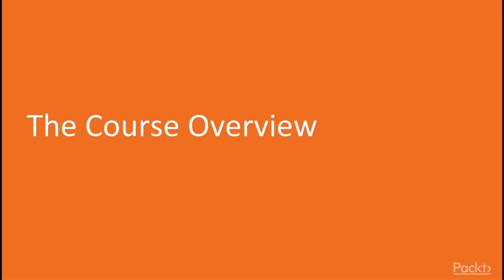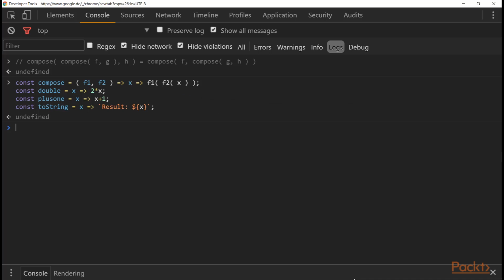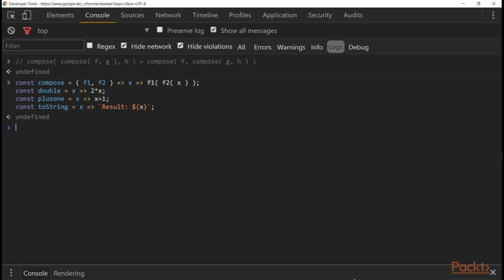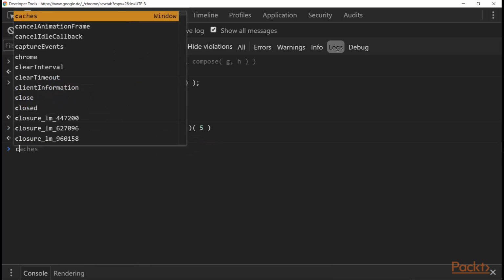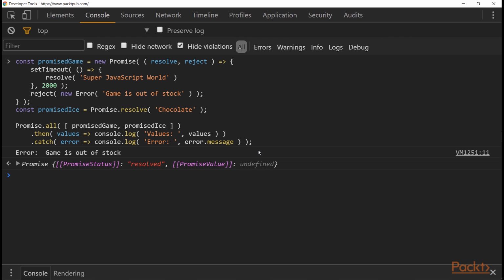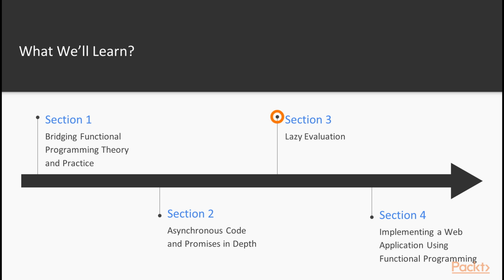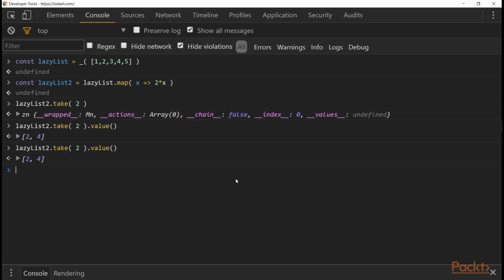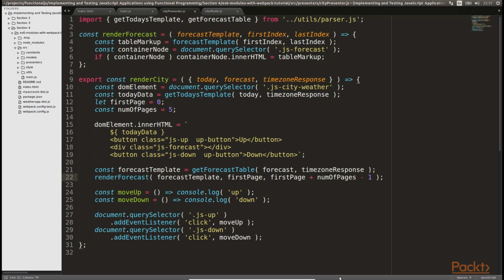Implement & Test Application using Func JS: Bridging Funct Programe Theory & Pract| packtpub.com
We will start our discovery of advanced functional programming concepts with some easy-to-understand mathematical definitions. Instead of complex mathematical terminology, the goal of this section is for you to understand these concepts in practice. Therefore, instead of mathematical terminology, we will use the terminology of JavaScript. This section will cover the basics of category theory, functors, and monads from the perspective of practical usability in JavaScript. We will cover multiple examples and even a library, where some theoretical concepts are implemented in practice.
• Functors in JavaScript
• Monads